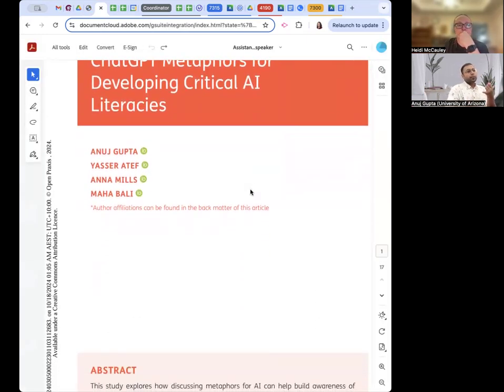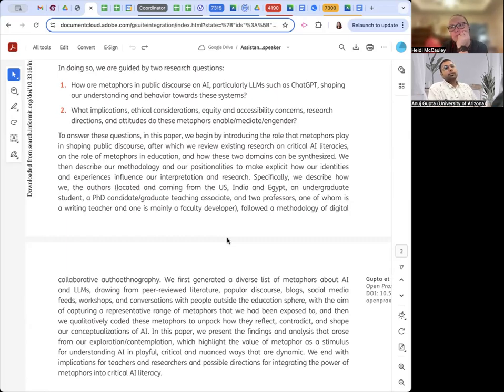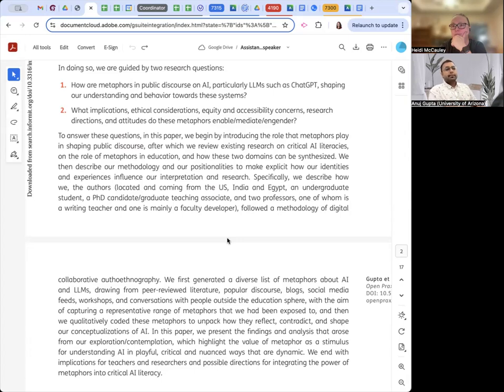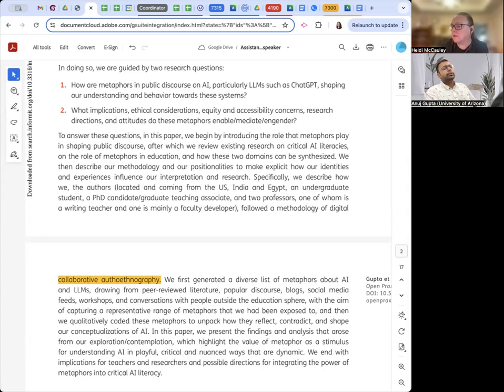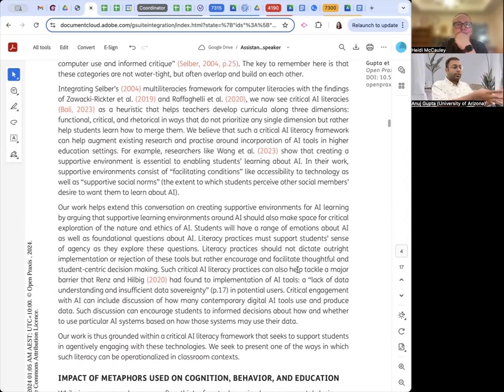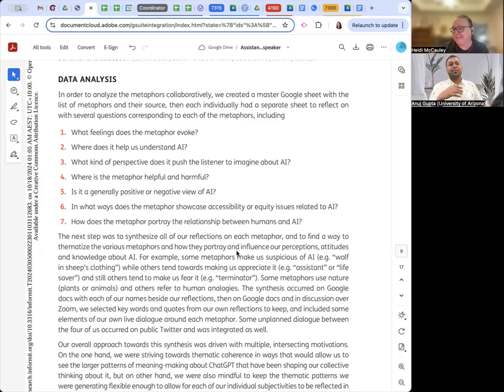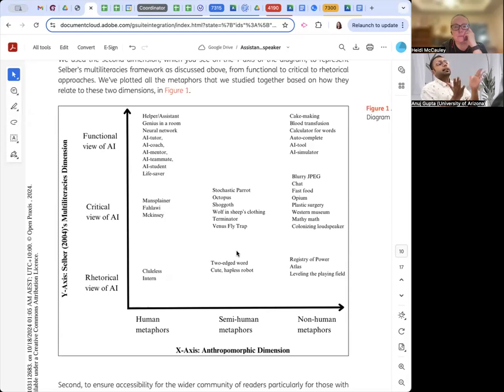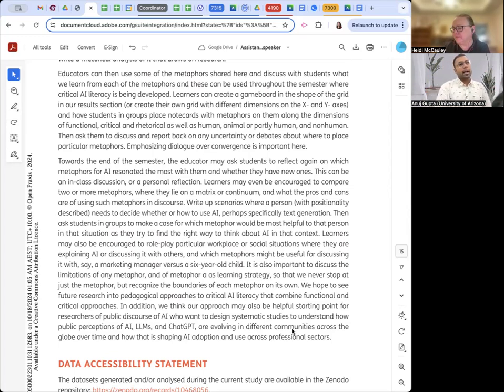Research Workflows in Technical Communication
In this talk, I, Anuj Gupta (PhD Candidate, University of Arizona), talk about my research workflows for Dr. Heidi McCauley's graduate class "7300: Introductory Research Methods for Technical Communicators" at the University of Arkansas, Little Rock.